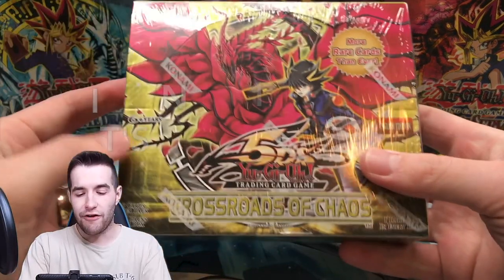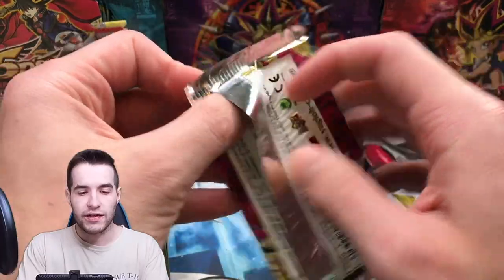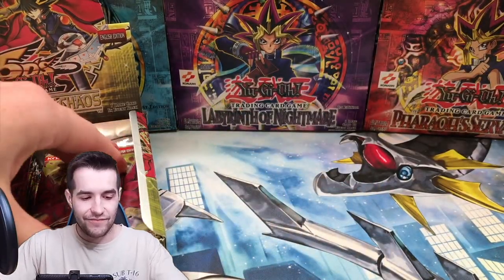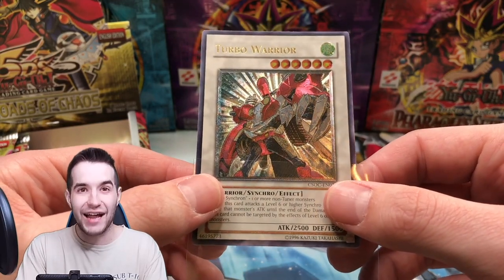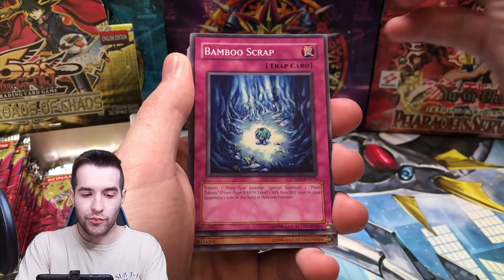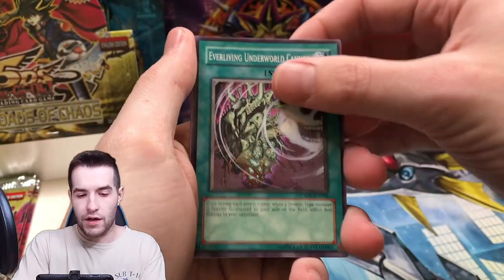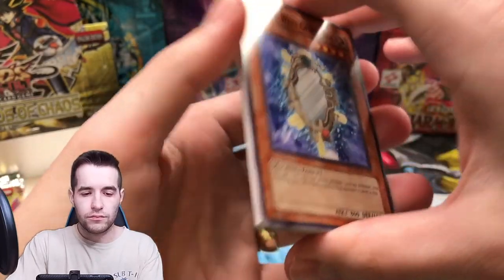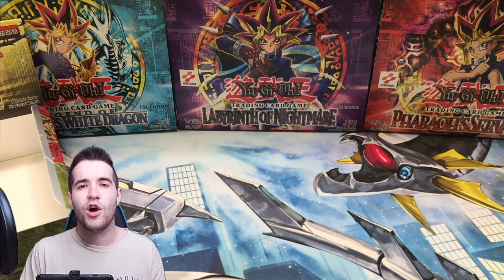Opening The ONLY Crossroads of Chaos Booster Box!